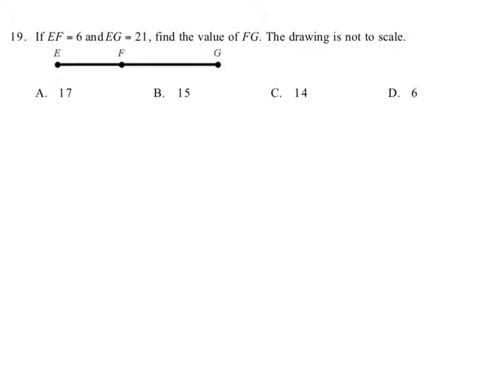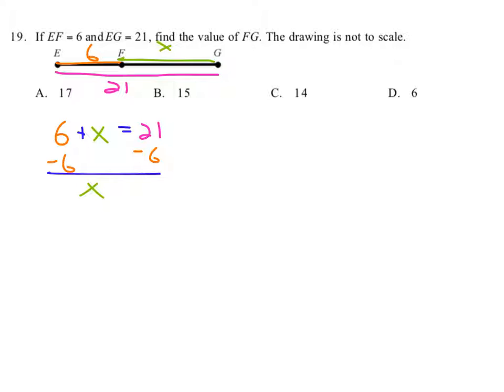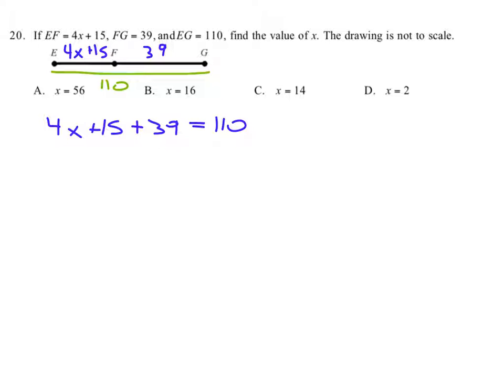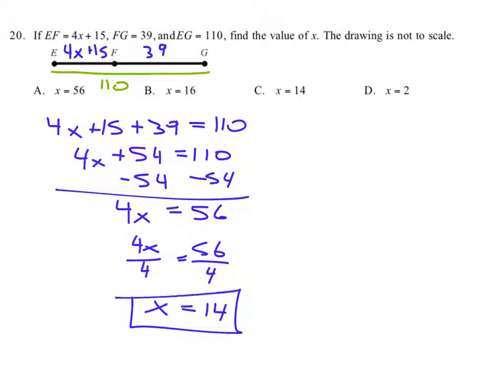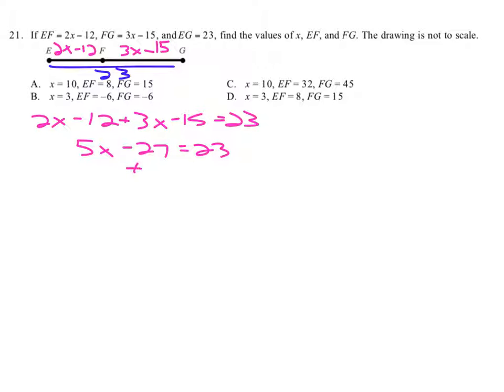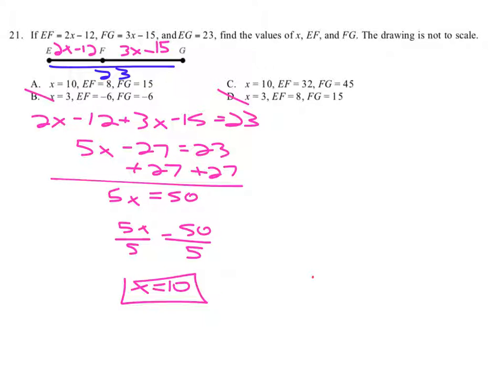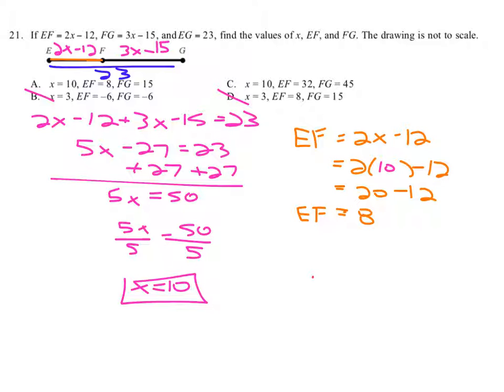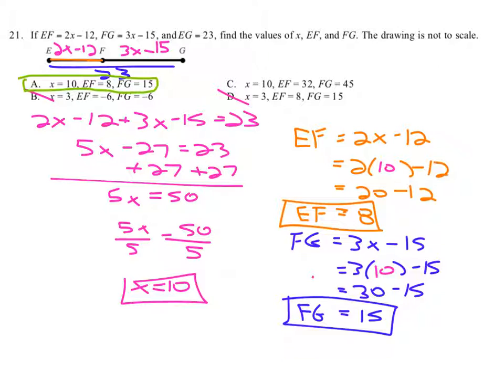Geo Unit 1 Study Guide #19-21